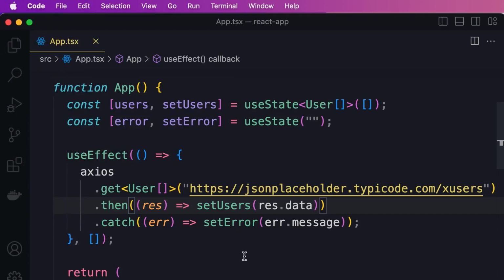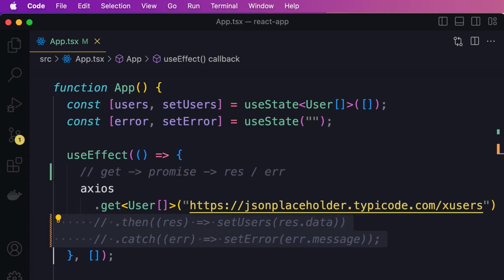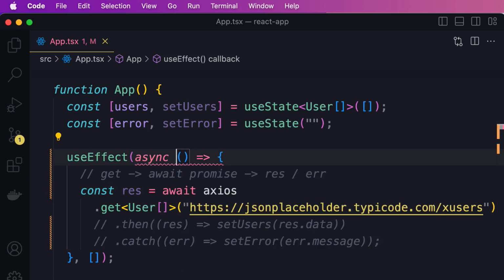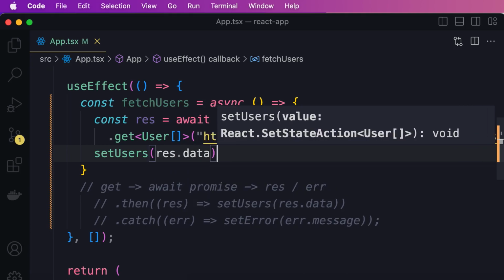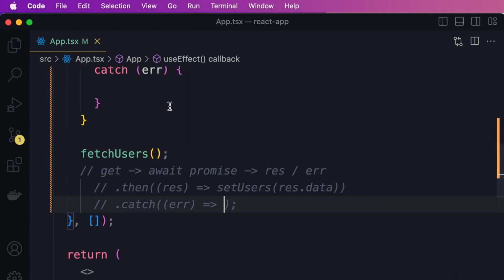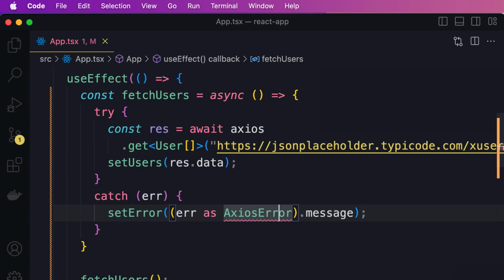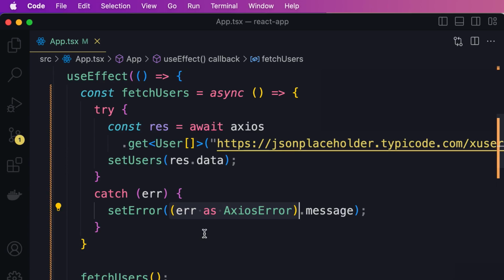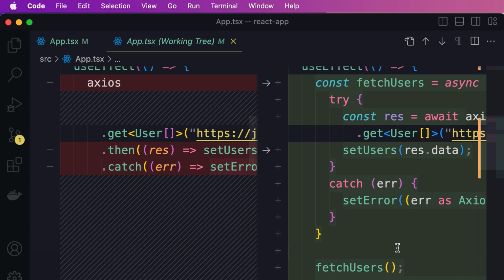67- Working with Async and Await